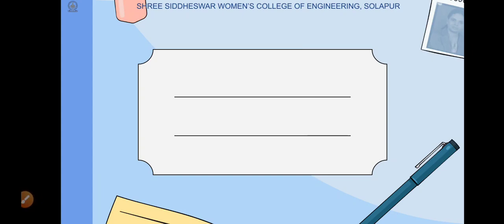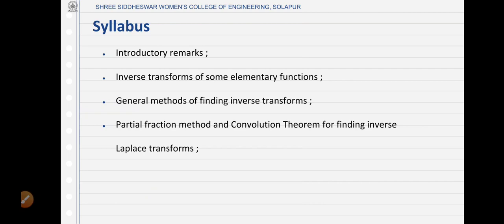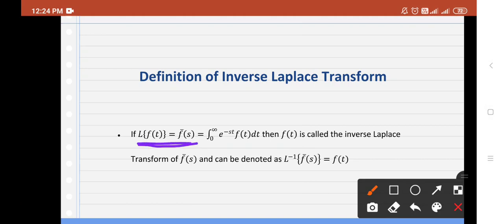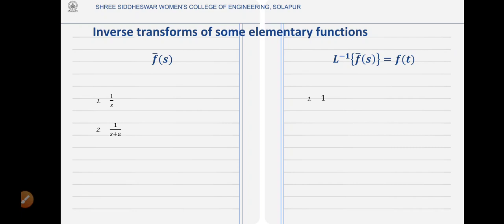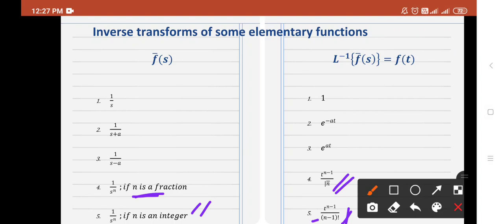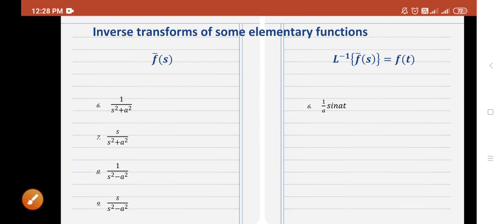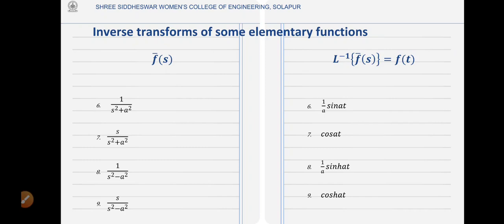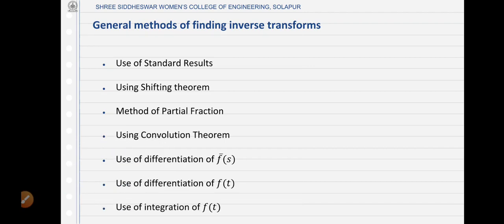EM-III Unit 2 Part 1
Inverse LAPLACE TRANSFORM - Introduction